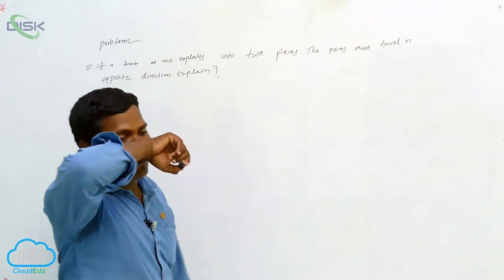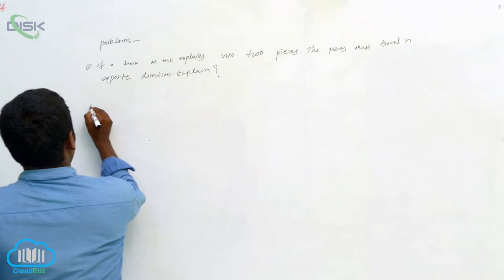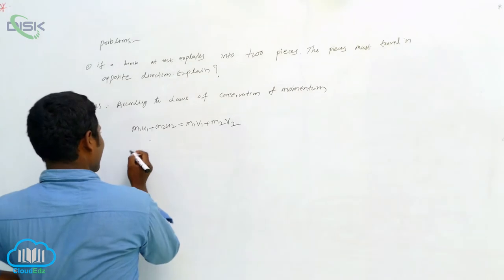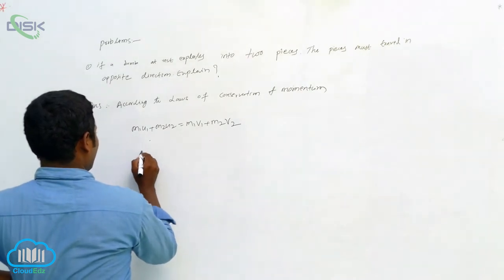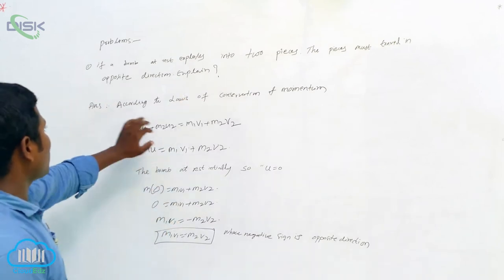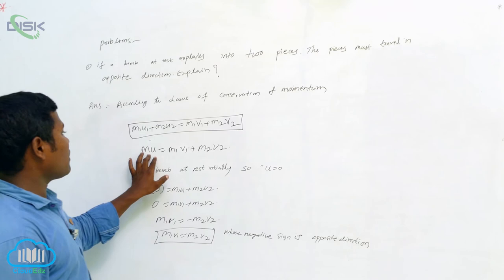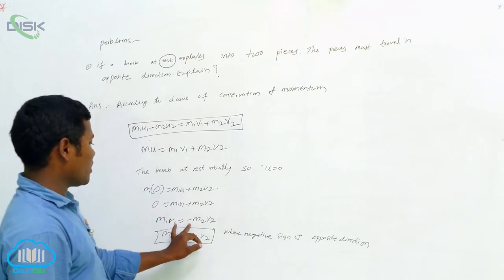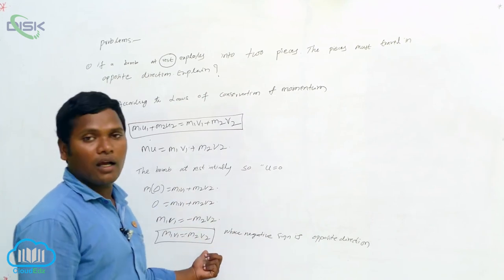Newton's Second Law of Motion || Momentum problem 2 || Disk Telangana